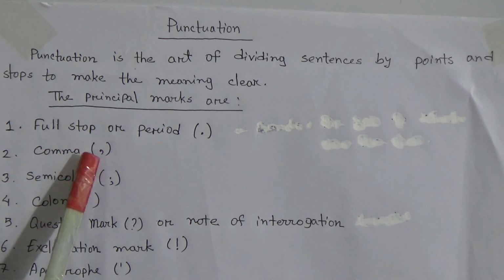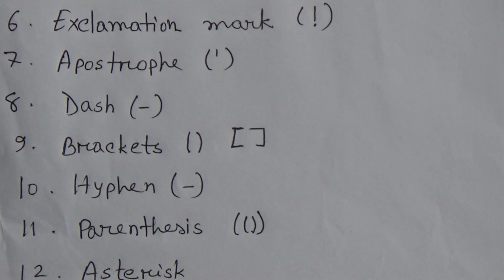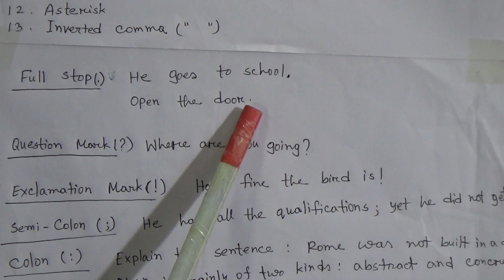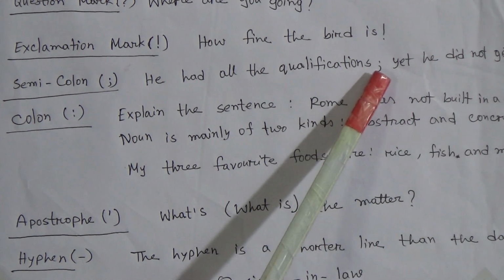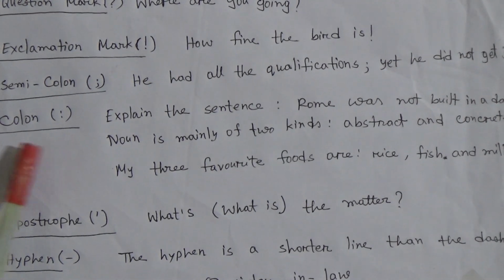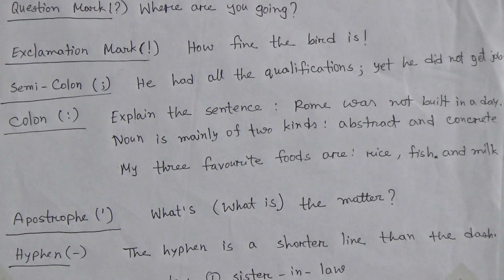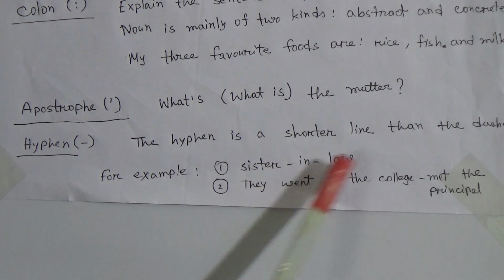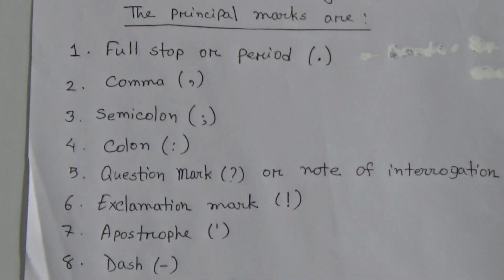Class: Four, Subject: English Language (Lecture- 07), Topic: Punctuation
Class: Four
Subject: English Language (Lecture- 07)
Topic: Punctuation
Teacher: Sabrina Jahan Bhuiyan